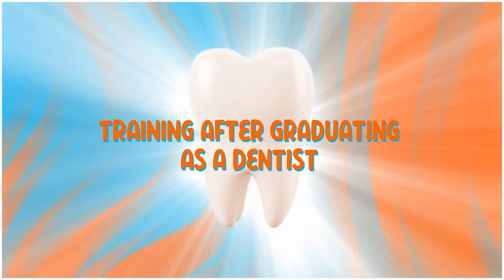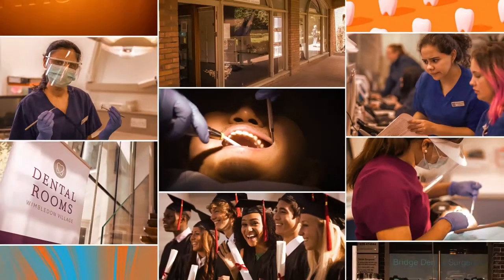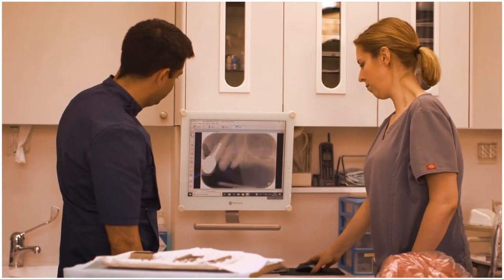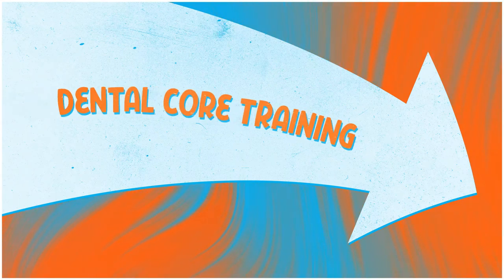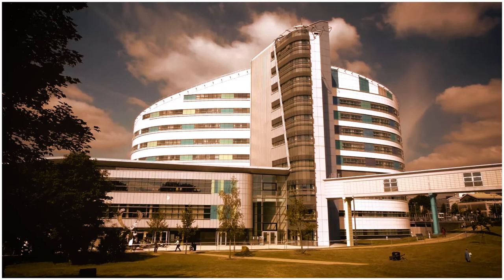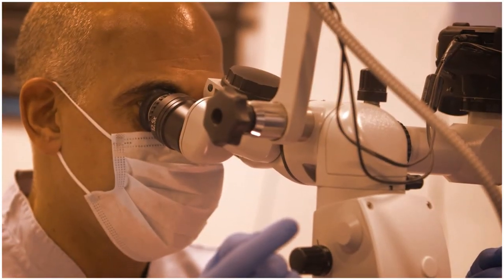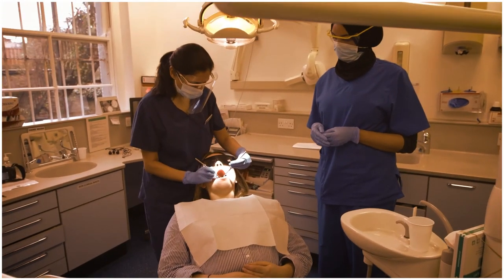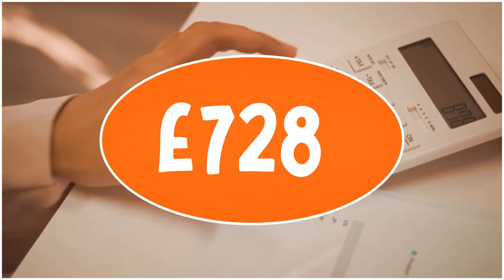Training after graduating as a dentist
After your time at dental school as a university student, you’ll need to spend a year under supervision to work within the NHS. There’s also further training with gives you exposure to different environments and clinical areas.